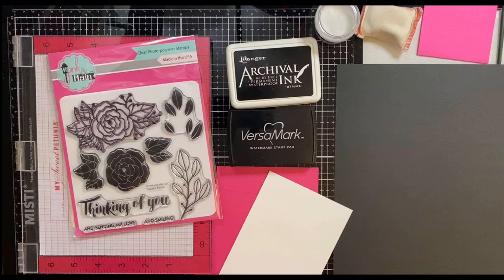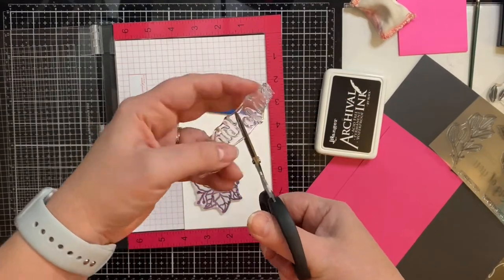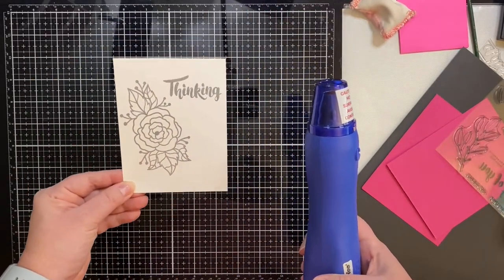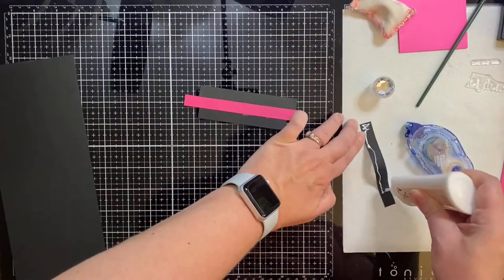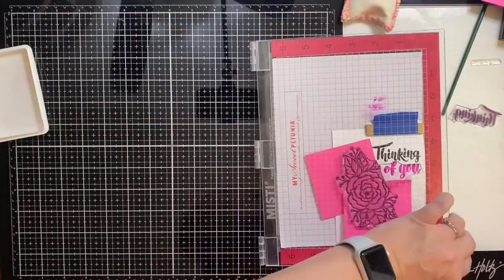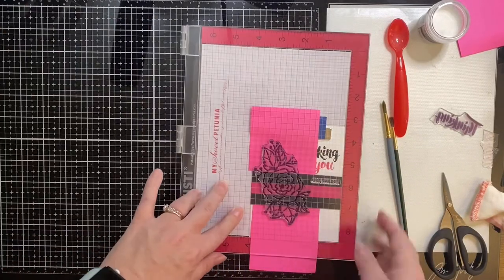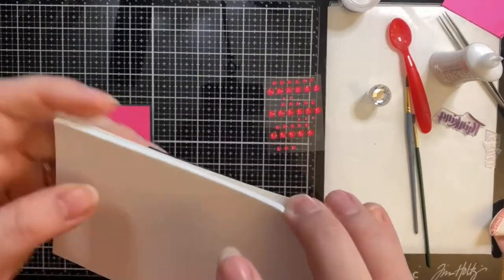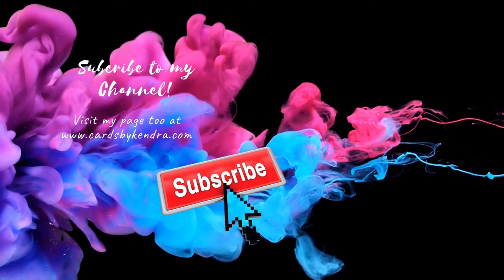Floral Pink, Black & White Thinking of You Card | Inspired Saturdays - Call Me Crafty Al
I am collaborating with Call me Crafty Al for her Inspired Saturdays Series, and I was inspired to create this Floral Thinking of You Card.  I hope you enjoy the video and head over to see how I inspired her.

Ranger Embossing Powder White 1 oz. Jar
Scrapbook.com - Double Sided Adhesive Foam Sheets - 6 x 8.5 inches - 5 Sheets